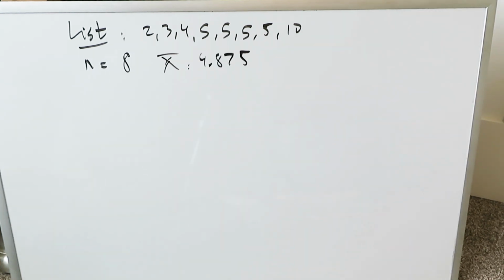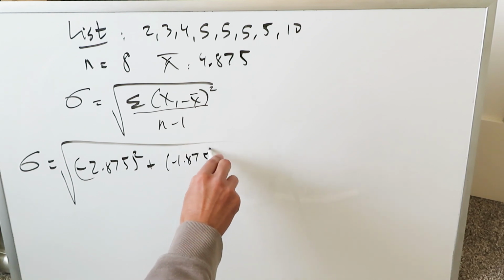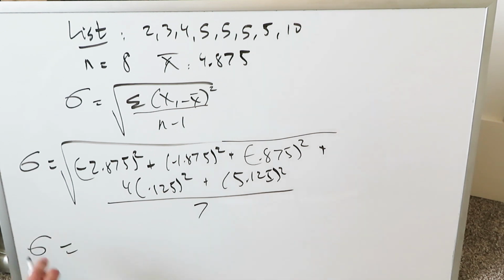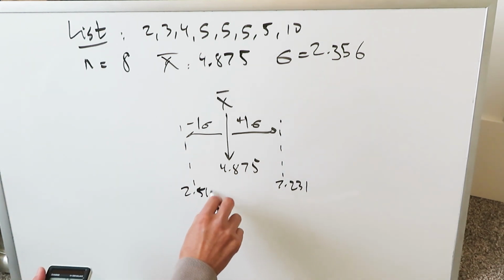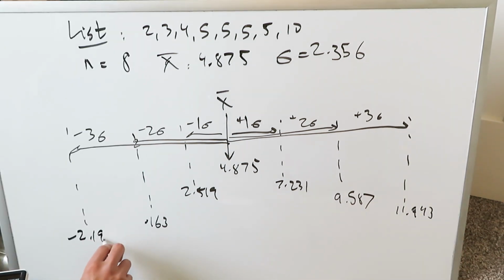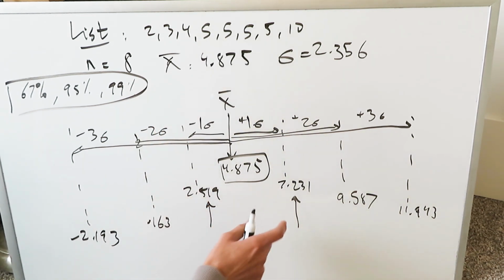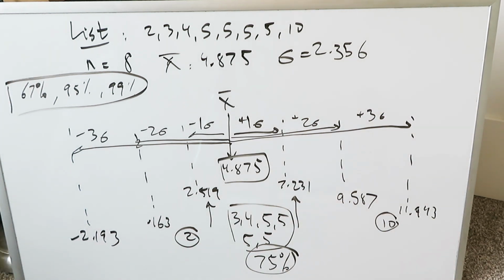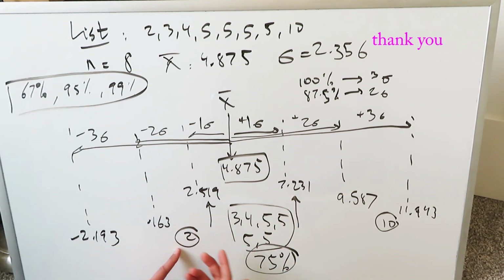What is Standard Deviation?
Focus on standard deviation of a sample.

Based on general rule of 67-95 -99, the results in the video can be expressed as this:

We had 100% of values within 3 standard deviations, which is close to 99%.
We had 87.5% of the values within 2 standard deviations, which falls within the 95%.
We had 75% of the values within 1 standard deviation, which exceeded the 67% (due to large chunk of values being around the sample mean).